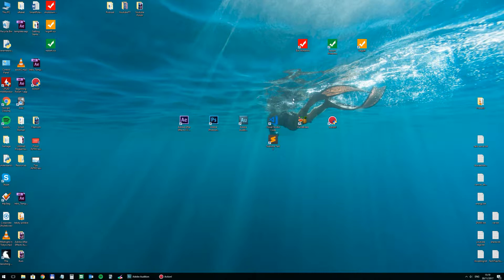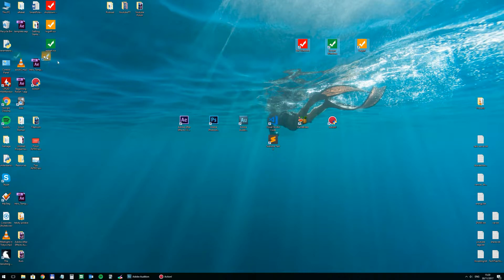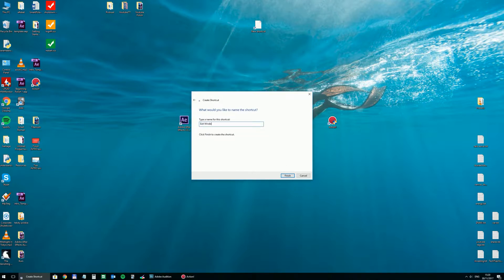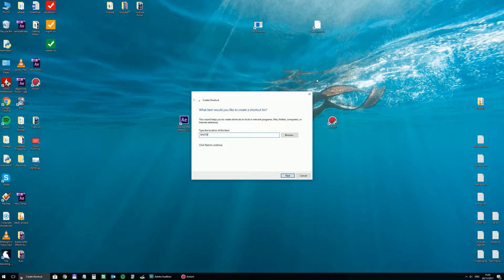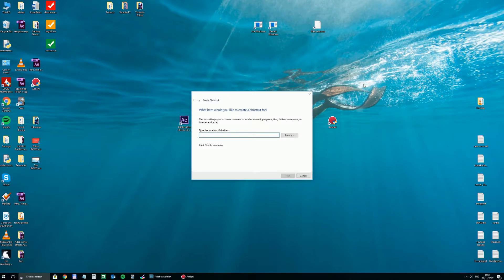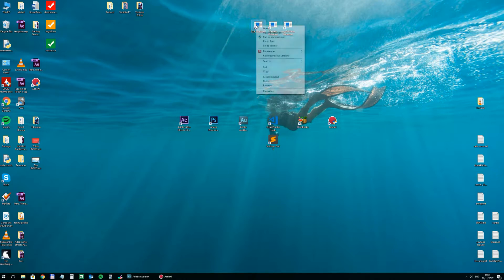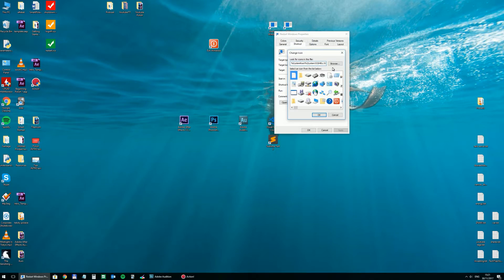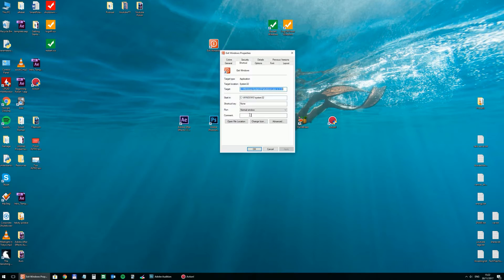How to shutdown Windows PC with a single click